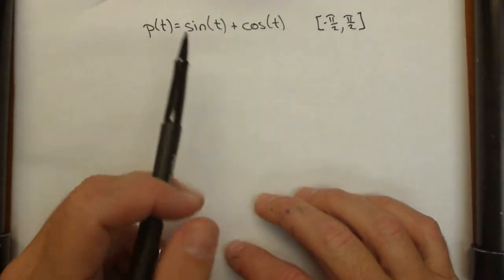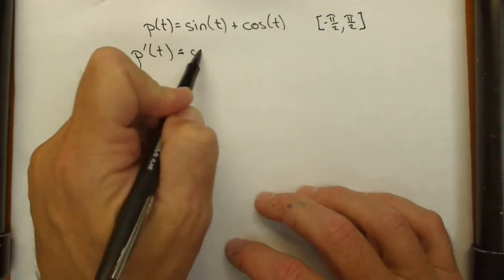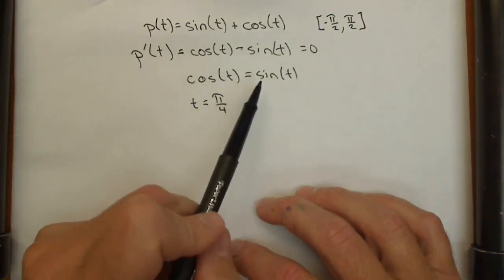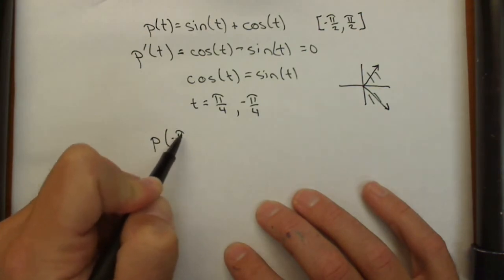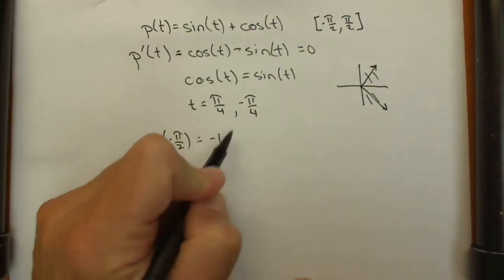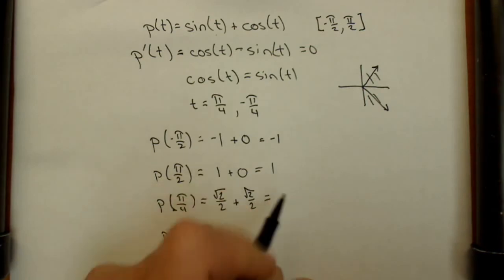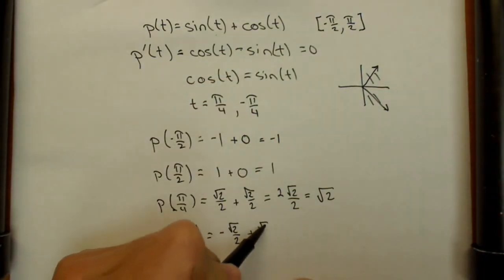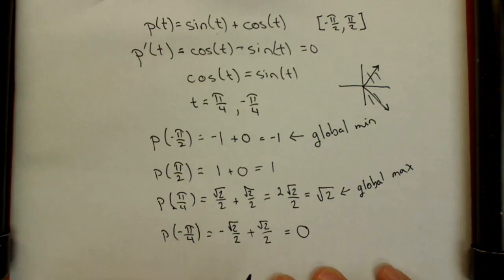Actvity 3.8 b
extreme value theorem derivative trig functions